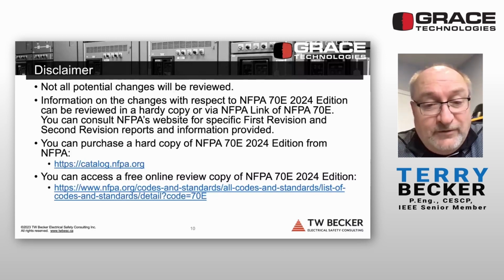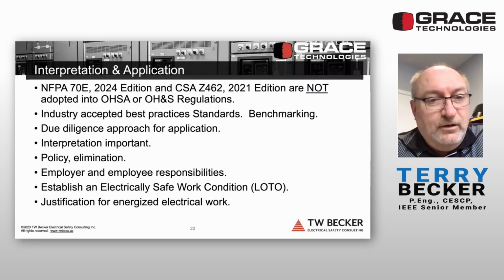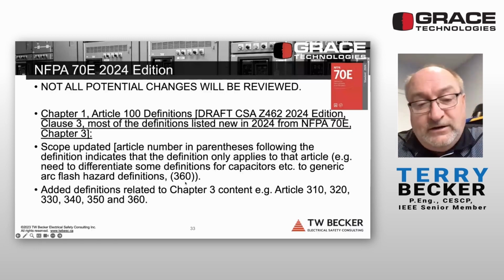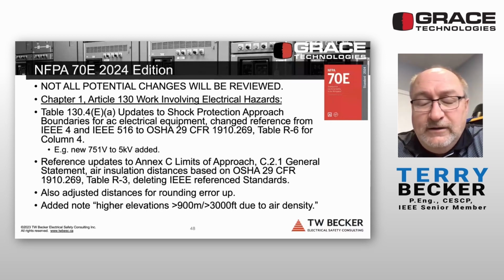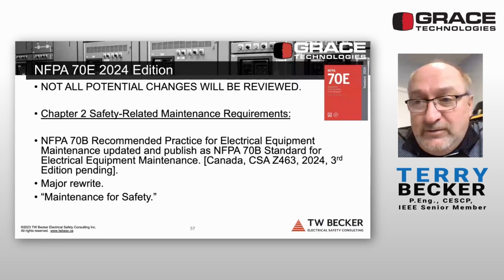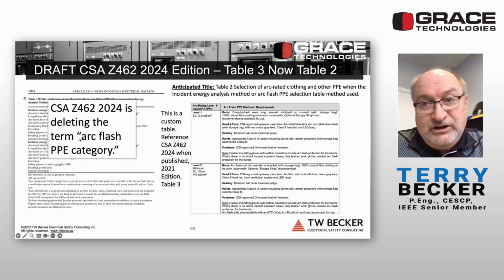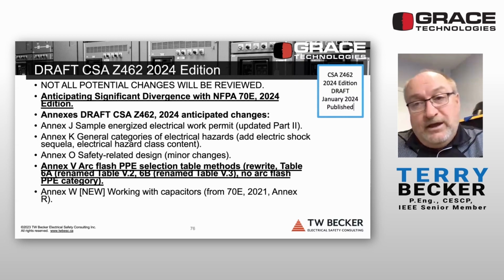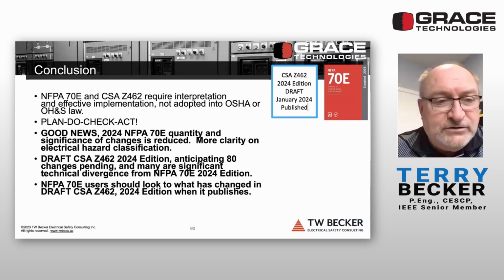Webinar VOD | Navigating Changes in NFPA 70E 2024 Edition & CSA Z462 2024 Edition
Stay ahead of the curve with our comprehensive webinar that delves into the recent changes and updates in the NFPA 70E 2024 Edition and CSA Z462 2024 Edition. Critical for electrical safety, these standards have evolved to enhance workplace protection. This non-commercial webinar will provide an in-depth analysis of the changes, their impact, and why staying informed is crucial in ensuring a safe and compliant work environment.

Learning Objectives:
1) Gain an intricate understanding of the key modifications in the NFPA 70E 2024 Edition and CSA Z462 2024 Edition.
2) Explore the implications of changes in terminology, annexes, and tables and their significance in electrical safety practices.
3) Learn how to adapt their Electrical Safety Programs (ESPs) to align with the new standards, enhancing workplace safety and compliance.

Why Watch:
NFPA 70E and CSA Z462 are foundational pillars for electrical safety in various industries. Staying informed about the changes in their latest editions is paramount for ensuring the well-being of your workforce and complying with industry standards. As the landscape of electrical safety continues to evolve, our webinar equips you with the knowledge to navigate these changes seamlessly, ultimately enhancing safety and productivity.

Join us to understand how these revisions impact your organization and the steps you must take to ensure a safer, smarter, and more compliant workplace.

Presenter Background: Terry Becker, P.Eng., CESCP, IEEE Senior Member, is a distinguished Electrical Safety Subject Matter Expert with over 30 years of experience in Electrical Engineering, including 14 years of focused dedication to Electrical Safety. Terry has played an instrumental role in arc flash and shock hazard management since 2005, having chaired a voluntary Arc Flash Hazard Committee and serving as the first Vice Chair of the CSA Z462 Workplace Electrical Safety Technical Committee. He is a founding member of the CSA Z462 Technical Committee and continues to be an active Voting Member.

Terry's involvement extends to NFPA 70E Technical Committee Meetings since the 2009 Edition, and he is also a Voting Member of the IEEE 1584 Guide for Arc-Flash Hazard Calculations Standard. Additionally, he holds a Voting Membership in the CSA Z463 Maintenance of Electrical System Standard. Formerly owning ESPS Electrical Safety Program Solutions INC. from 2007 to 2017, Terry has been instrumental in establishing industry-leading Electrical Safety Consulting and Arc Flash & Shock Training Solutions. His vast expertise has led him to undertake External Electrical Safety Audits and develop tailored Electrical Safety Programs across various industries, including Oil & Gas, Petrochemical, Mining, Forestry, Education, Healthcare, Infrastructure, and more.

Terry's contributions are backed by his profound involvement in industry Standards and Certifications, making him a recognized authority in Electrical Safety.

-CSA Z462 Workplace Electrical Safety Voting Member (First Past Vice-Chair) -NFPA Certified Electrical Safety Compliance Professional -IEEE 1584 Guide For Arc-Flash Hazard Calculations, Voting Member -CSA Z463 Maintenance of Electrical Systems, Voting Member